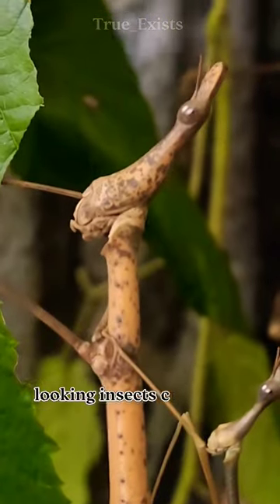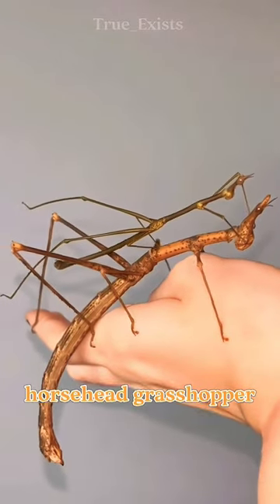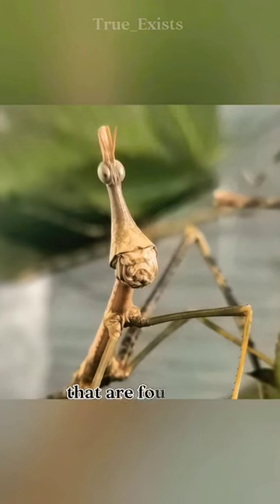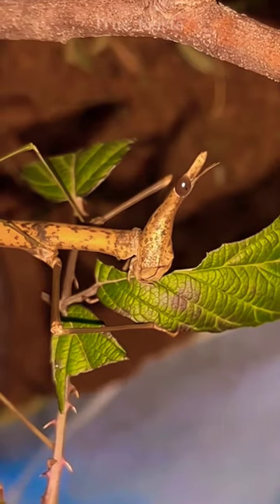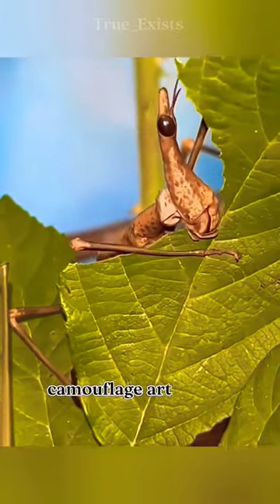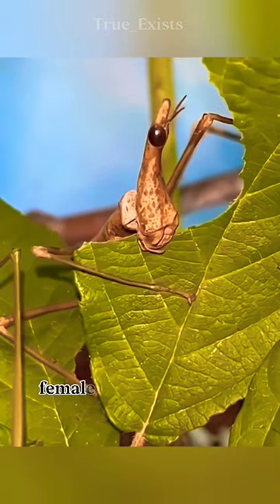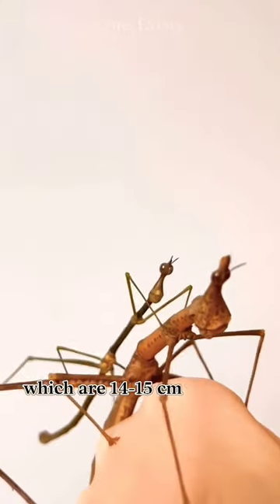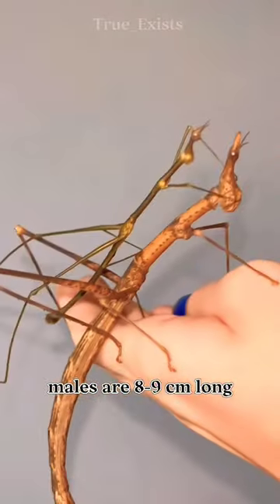Horsehead grasshopper | resembles a type of stick insects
Horsehead grasshopper | resembles a type of stick insects @True_Exists-1.5m

adi penne
animal full movie kannada
animal planet
beharbari outpost today episode
copacabana beach
damben gargajiya 2023
english picture
indian idol
animal kannada movie
india afghanistan match
animal movie in kannada
animais selvagens
animal meeting